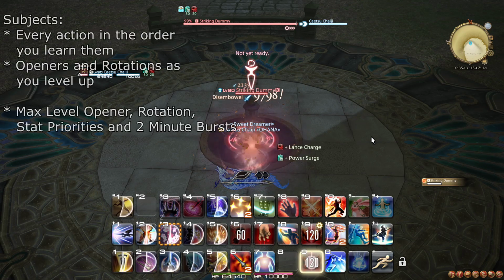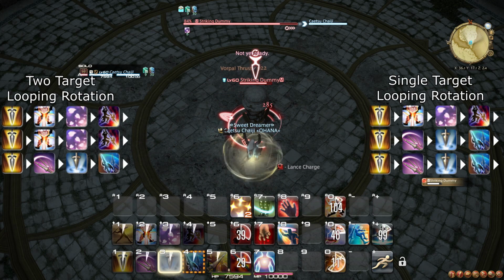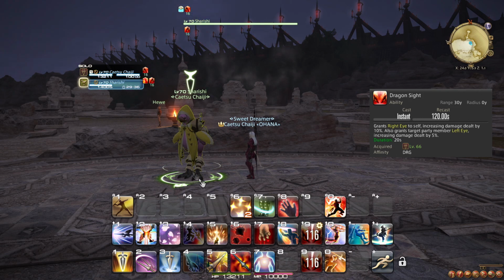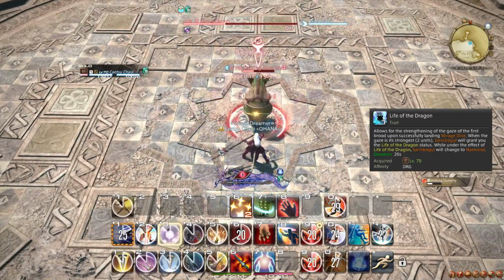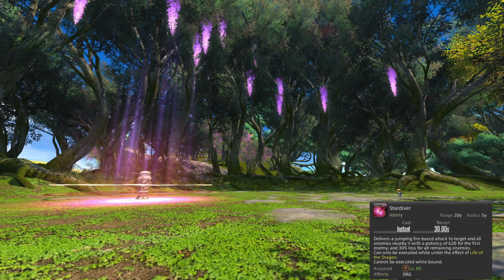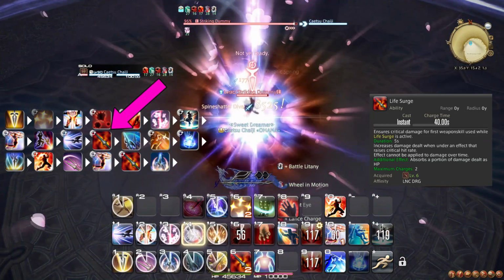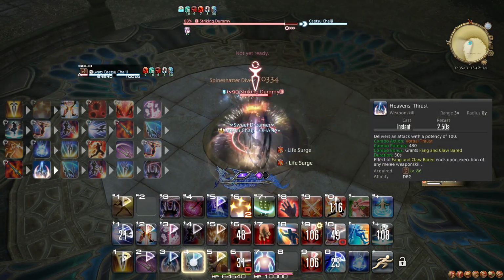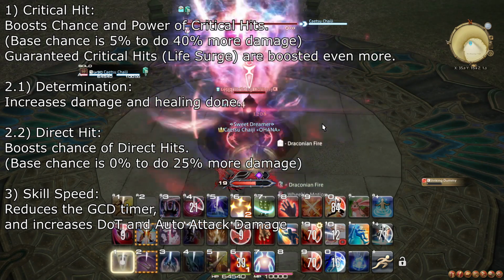FFXIV 6.30+ Dragoon Level 51-90 Detailed Guide!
Level by level, I explain how the tools of the Dragoon works, including Opener examples and rotations as needed, as well as tips and tricks as they come up!

Chapters:
00:00 Introduction
00:47 Level 51-60 Expanding Combo Sequences
02:37 Level 60 Summary
03:17 Level 61-70 Life of the Dragon and Five Step Combos
06:50 Level 70 Summary
07:43 Level 71-80 Stardiver
09:08 Level 80 Summary
09:28 Level 81-90 Upgrades and Secondary Charges
12:32 Summary Table of Contents
12:40 Level 90 Opener
13:26 Level 90 Rotation and Burst
14:34 Level 90 AoE Adjustments
14:42 Level 90 Stat Priorities
15:39 Fun Fact